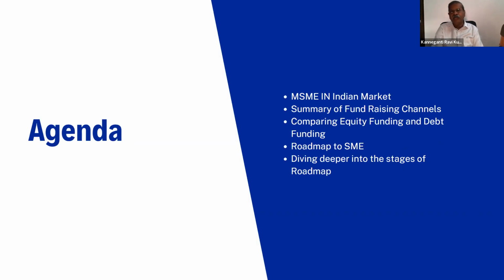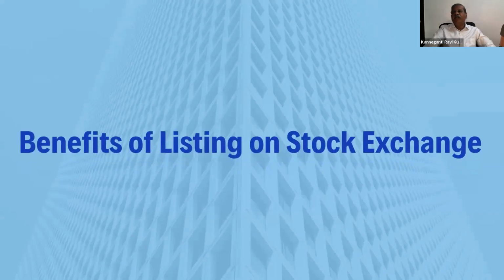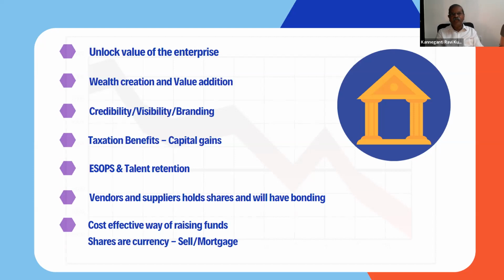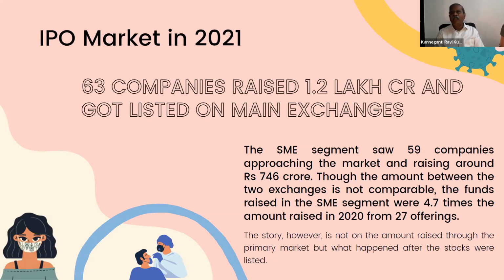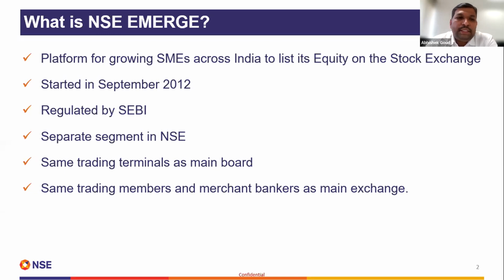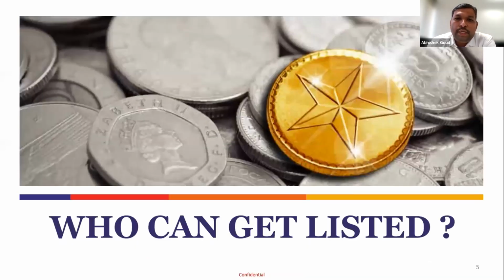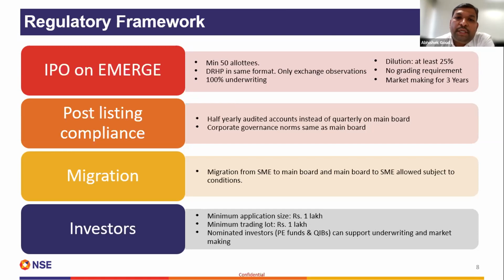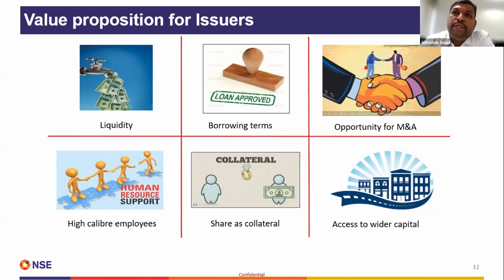Get your Company Listed in NSE through SME IPO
Webinar on “Get your Company Listed in NSE through SME IPO” Organized by IACC AP & TS Branch on 20th January